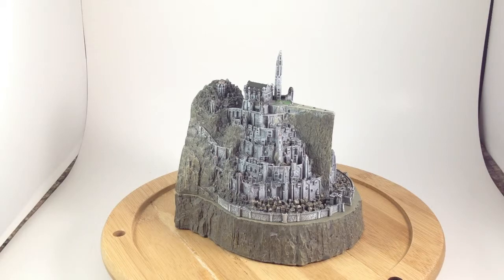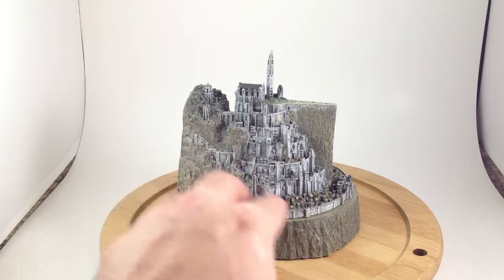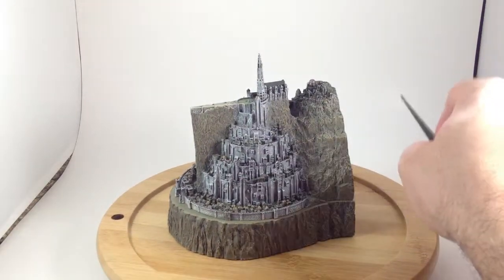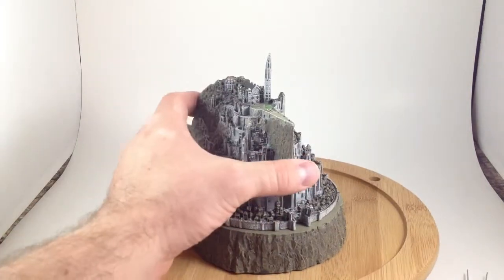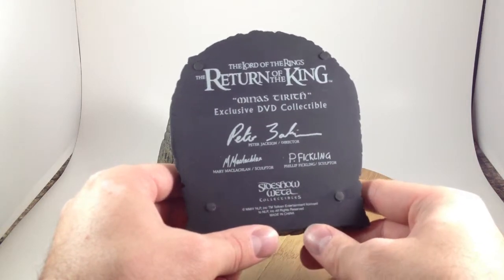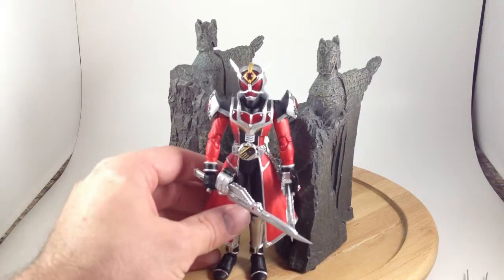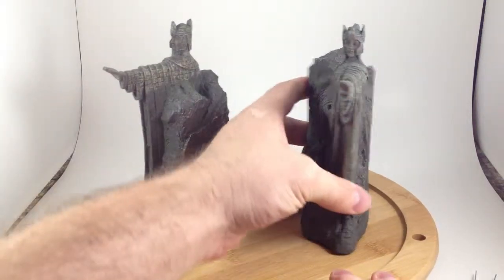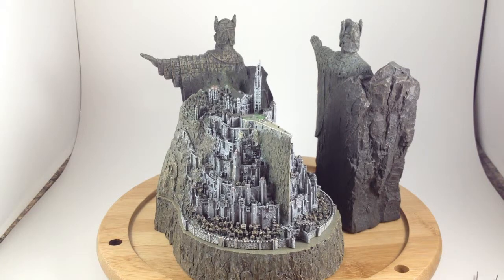Review #45: Minas Tirith & The Argonath DVD Mini Statues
Quick review of the Special Edition DVD pack-ins from Fellowship of the Ring and The Return of the King.